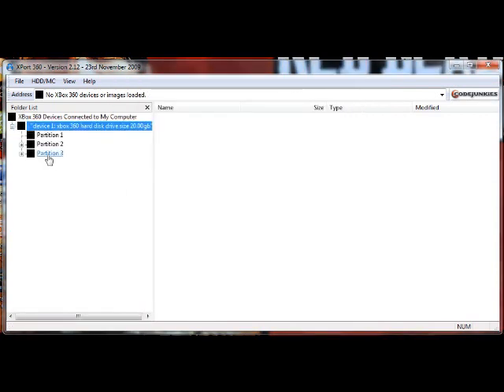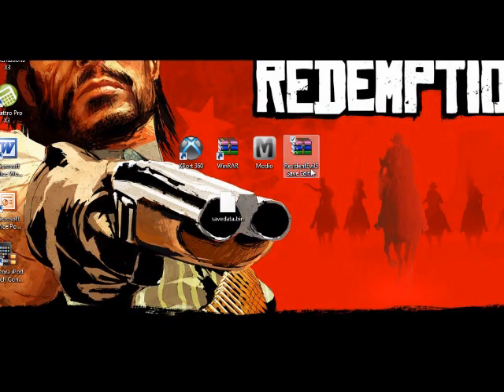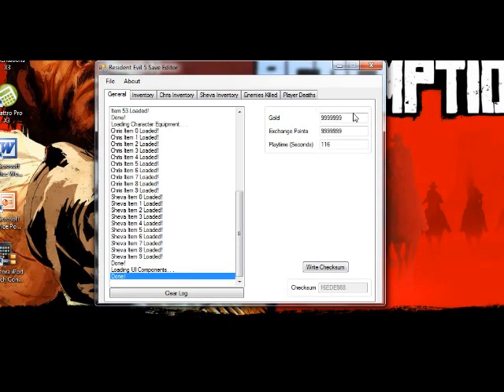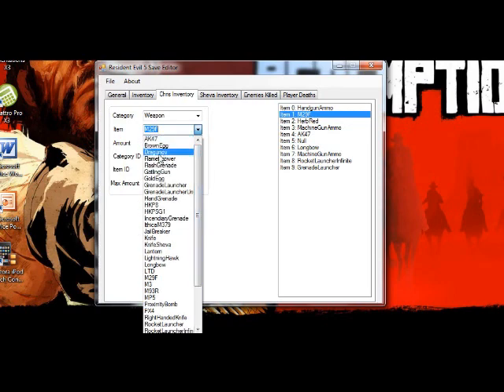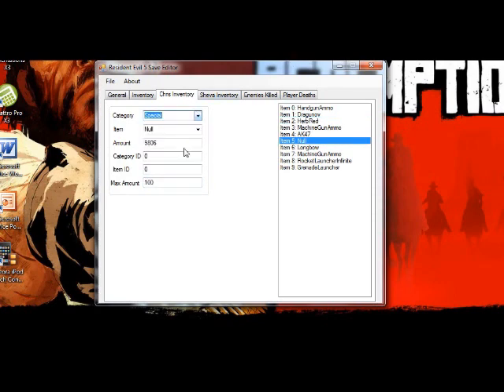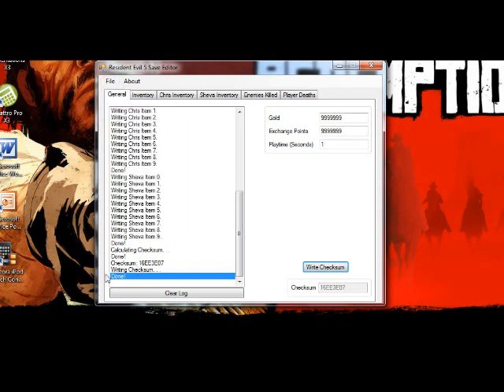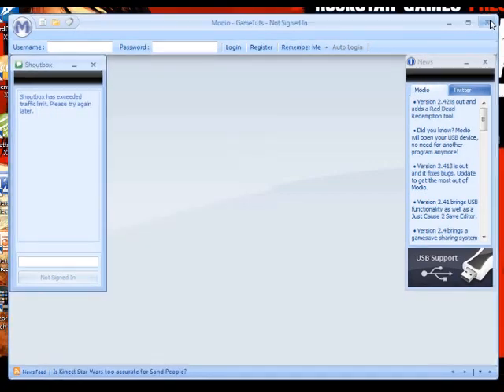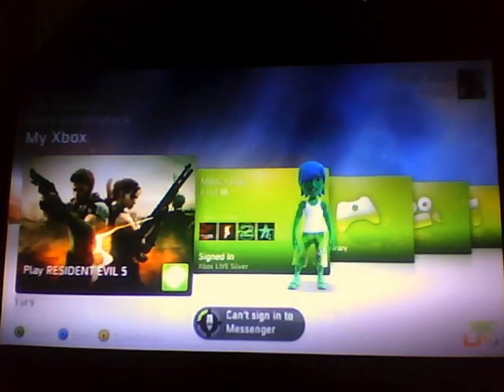Resident Evil 5 Mods (without modio) Tutorial